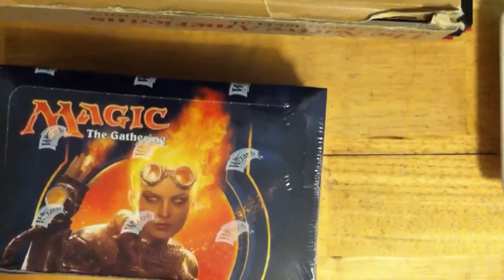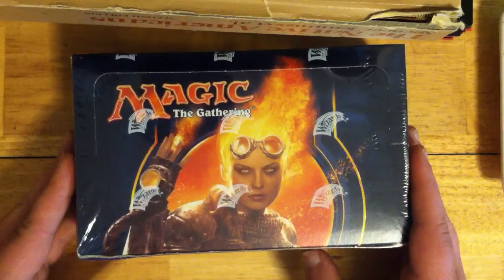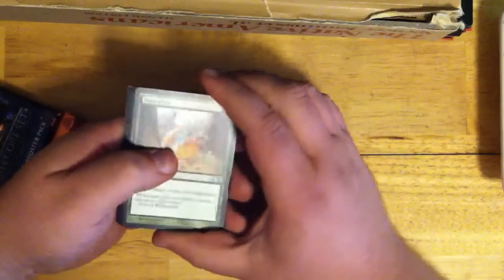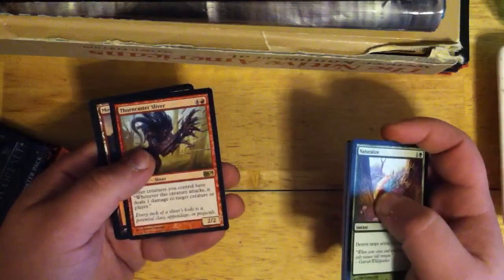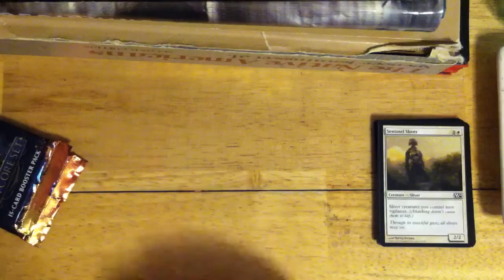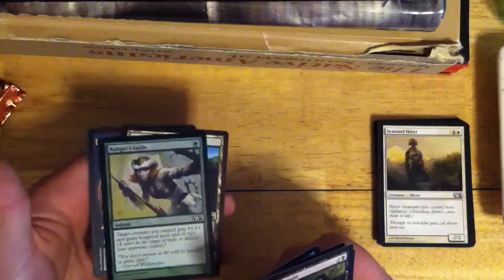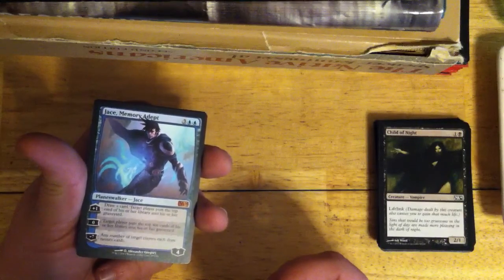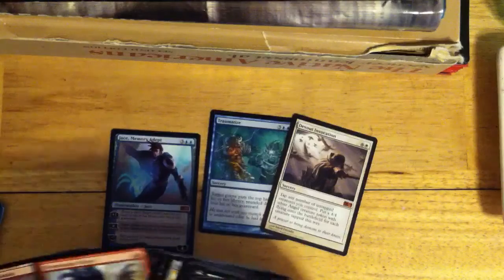M14 box opening part 1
Hey guys another installment of me opening some M14 with some fairly decent pulls.